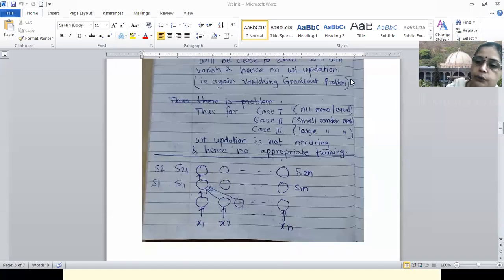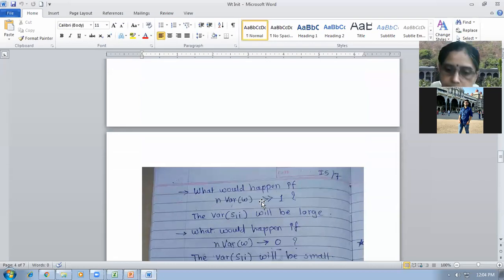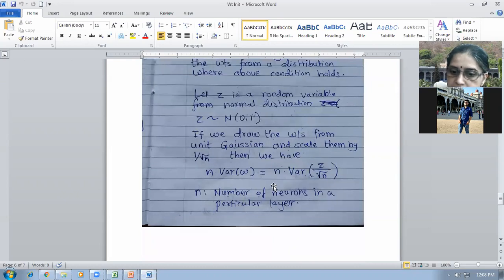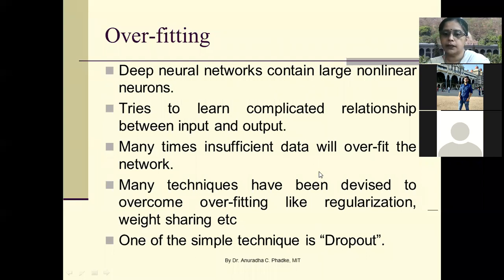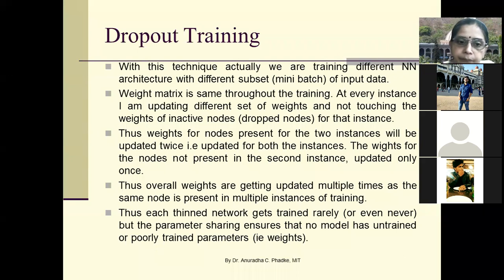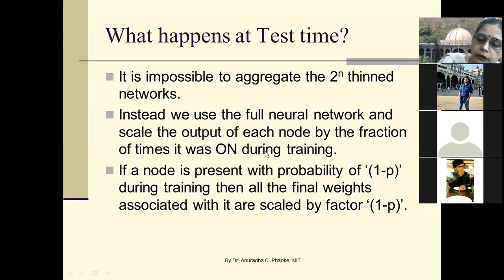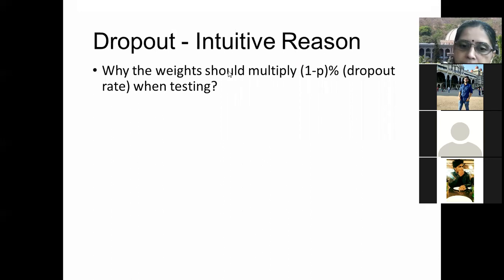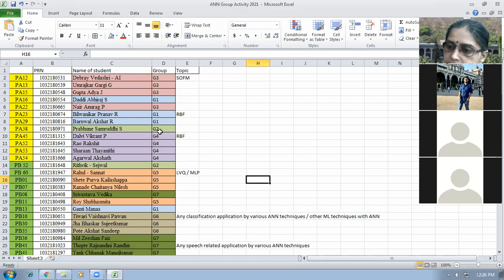DL2 Dropout architecture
What is Dropout in deep Networks? Why it is needed?